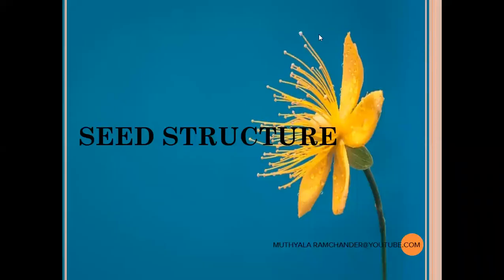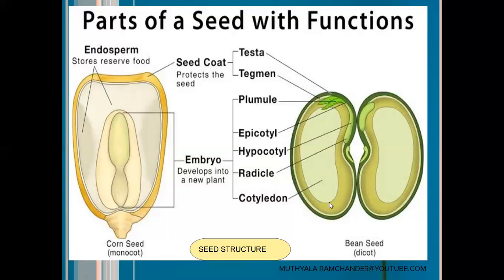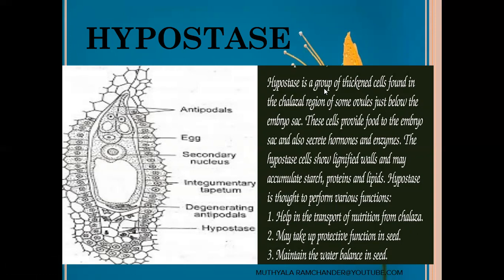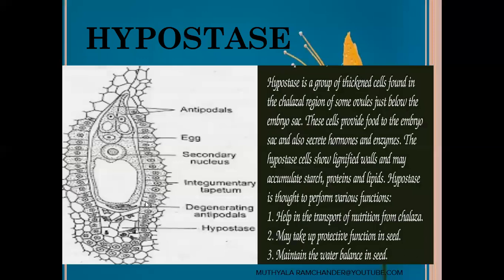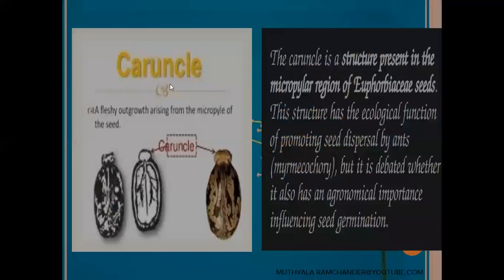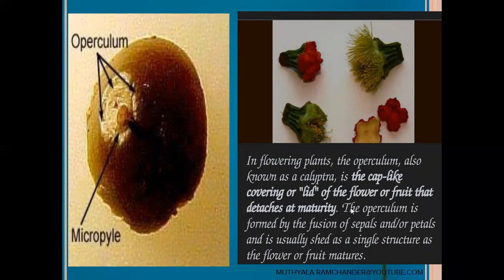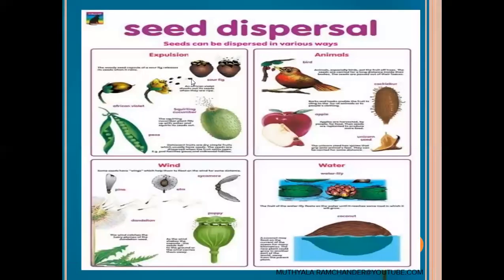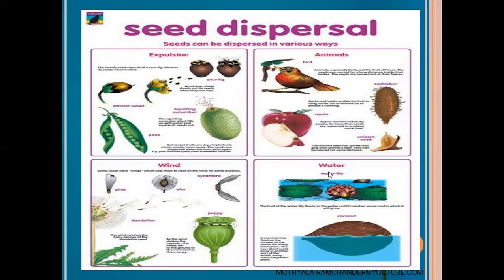Seed structure and Seed dispersals in angiosperms for english medium